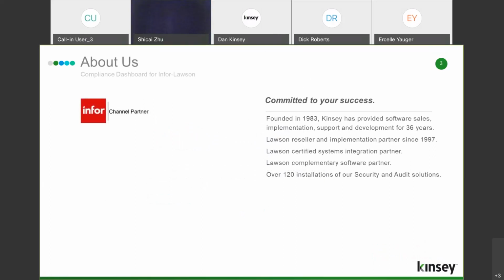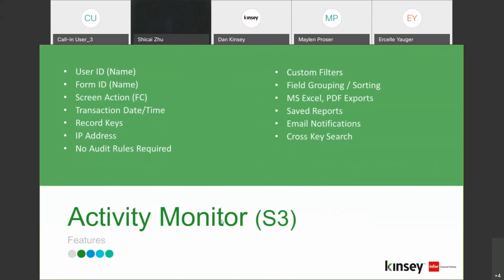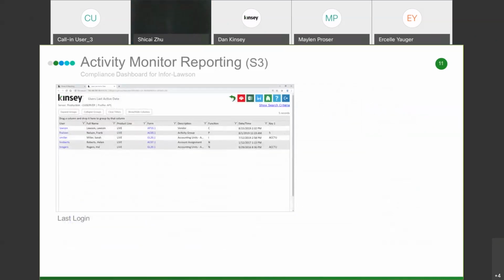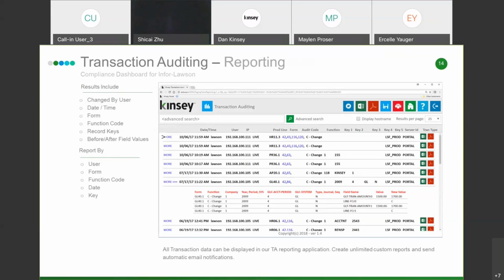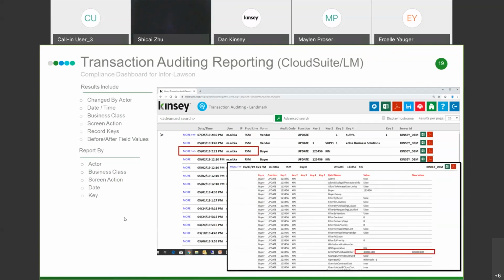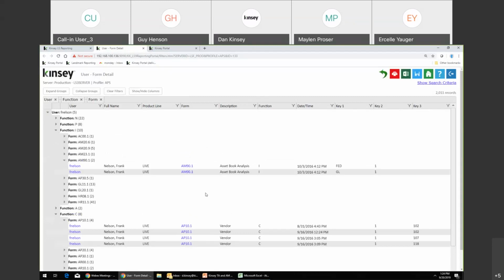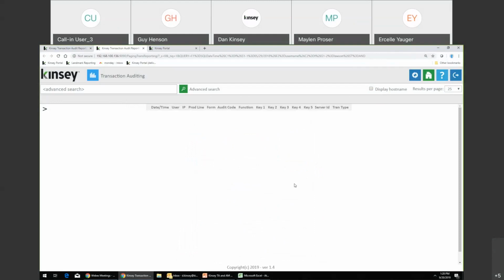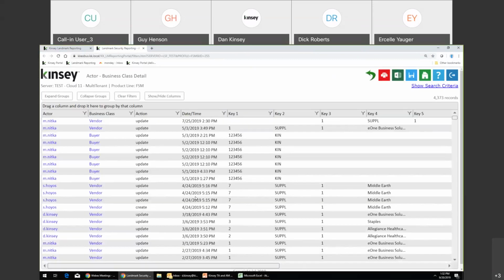Transaction Auditing and Activity Monitoring for Infor CloudSuite, Landmark and Lawson S3 Friday,